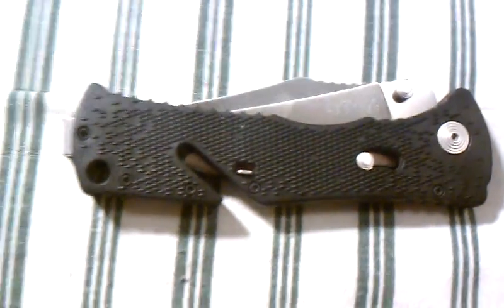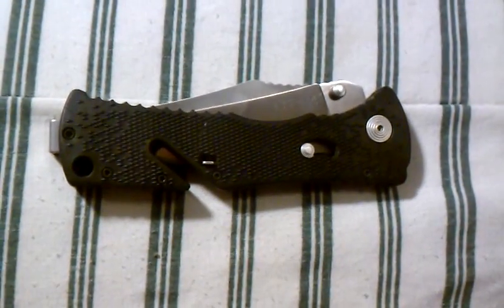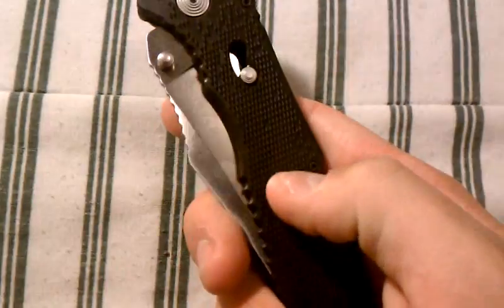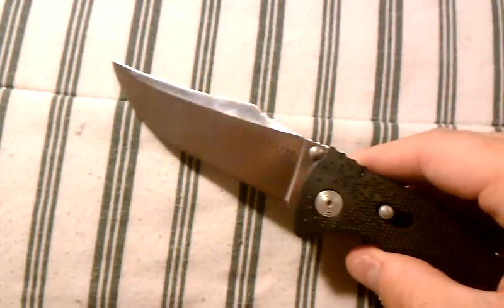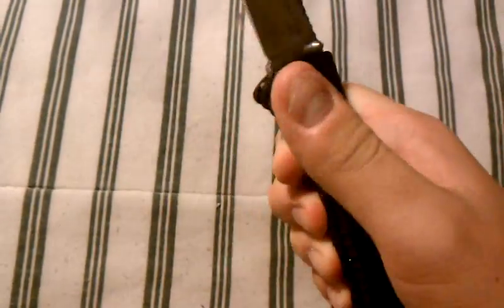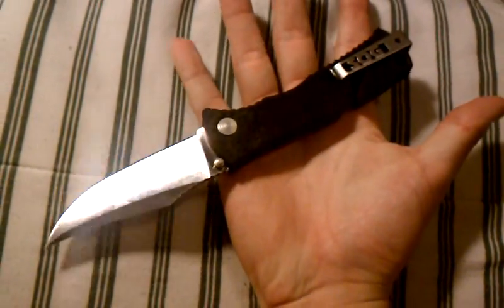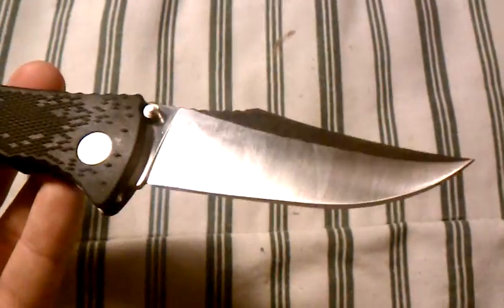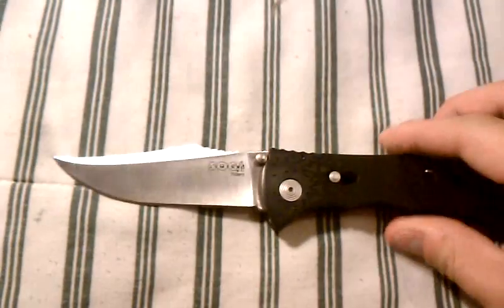Knife Review: SOG Trident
really good tactical/ EDC knife, loving everything about it up to this point